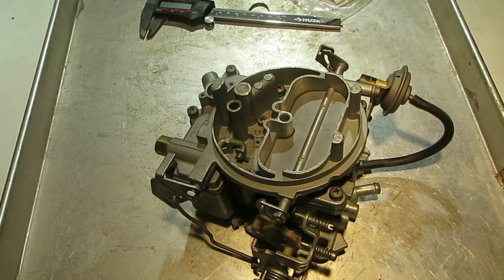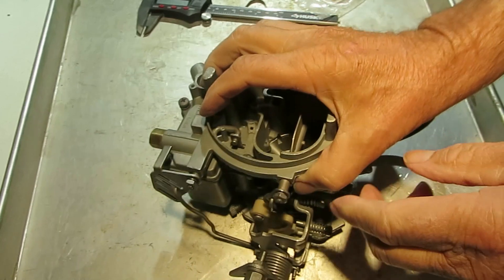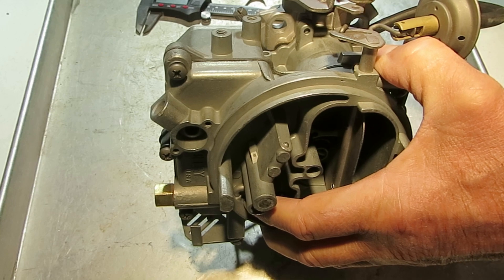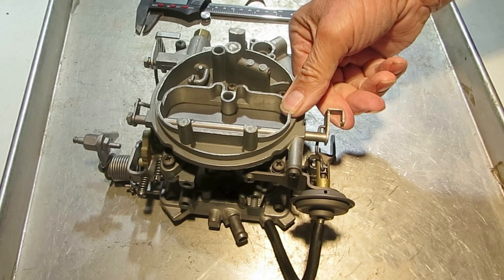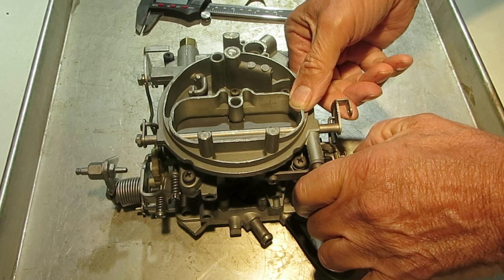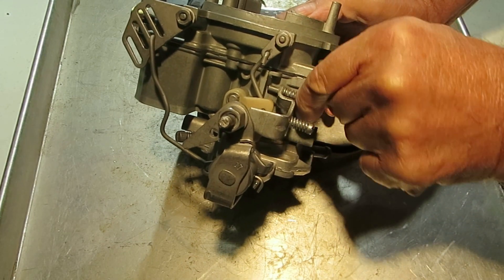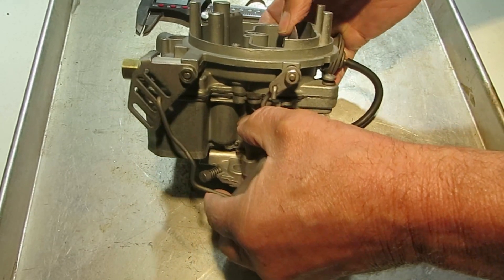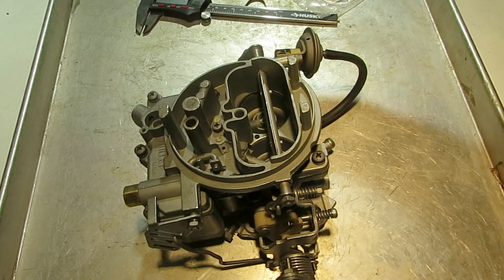Holley 2245 2 Barrel Carburetor Choke Circuit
Dive into the intricacies of the Holley 2245 2 Barrel Carburetor's Choke Circuit with this comprehensive video guide. Explore how this essential component controls the choke operation, ensuring smooth cold starts and optimal engine performance. Whether you're a DIY enthusiast or a professional mechanic, this video provides valuable insights into understanding and troubleshooting the choke circuit of the Holley 2245 Carburetor. Watch now to enhance your knowledge and master the choke system for improved engine reliability!